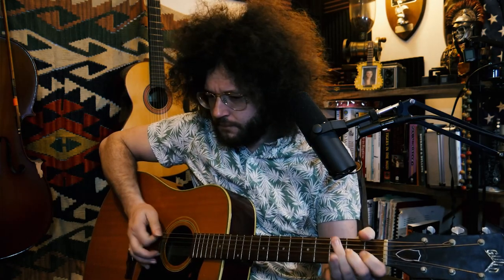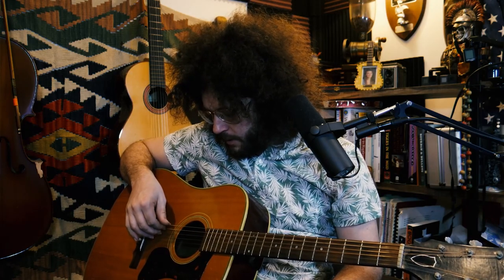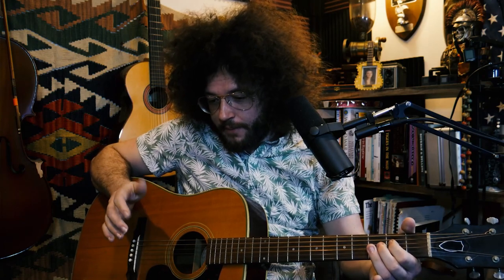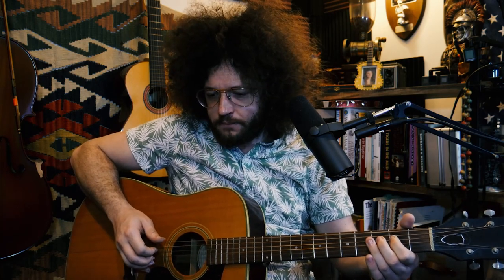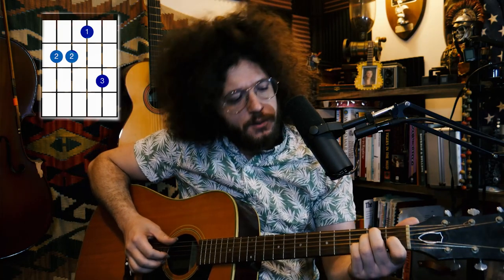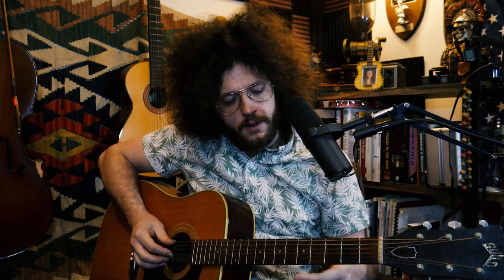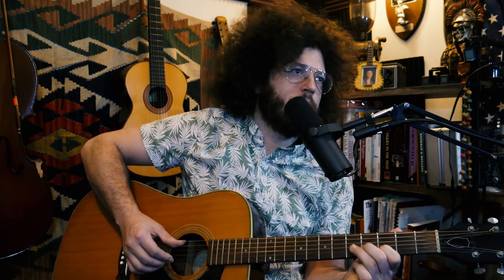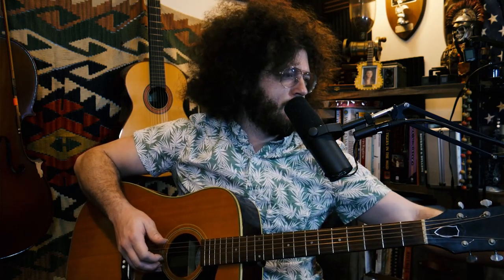Just Like A Bird Without A Feather Lesson - RL Burnside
This is my first attempt at making instructional content. The video gets choppy here and there and the audio is a little messed up at times and I felt as if I was just rambling incoherently at the camera for 40 min, but I truly hope there is something helpful in this. Either way please critique this videos usefulness in the comments so that I may improve in the future.

Timestamps Below-
00:00 - Intro
02:05 - Just Like A Bird Without A Feather full speed
03:16 - Intro full speed (with bending)
03:29 - Intro break down (with bending)
06:28 - Intro break down (without bending)
10:01 - Intro full speed (without bending)
11:41 - Claw-Hammer VS Picking
12:14 - Intro with Pick
12:26 - Intro with Claw-Hammer

15:04 - IV Chord
17:01 - IV Chord full speed
17:22 - IV Chord slow
18:22 - Guitar phrase to bridge IV Chord back to I
18:41 - Guitar phrase full speed
18:56 - Guitar phrase break down
22:55 - Guitar phrase slower
23:15 - IV Chord to I Chord full speed
24:52 - I Chord phrase (Same as Intro)

25:11 - Full speed of what we learned so far (NO VOCALS)
26:09 - Full speed of what we learned so far (WITH VOCALS)

26:47 - V Chord
26:56 - V Chord visualized (B7)
27:28 - V Chord phrase
28:07 - V Chord phrase break down
33:53 - V Chord to IV Chord to I Chord
34:15 - V Chord to IV Chord to I Chord break down

35:18 - Full song so far

36:13 - Turn-around / Outro
36:18 - The turn-around
36:25 - Turn-around break down
37:39 - Variations on the turn-around

37:57 - The End / Parting Words